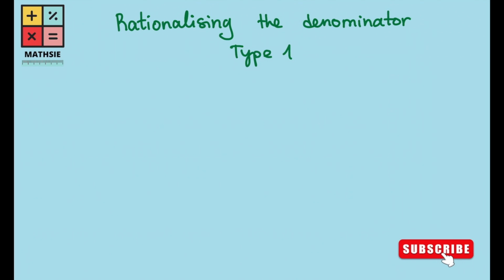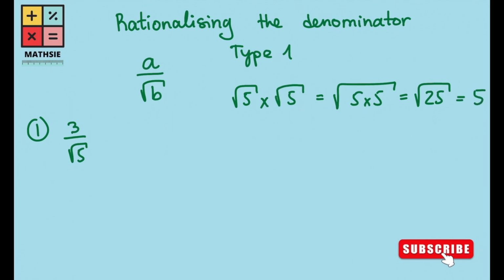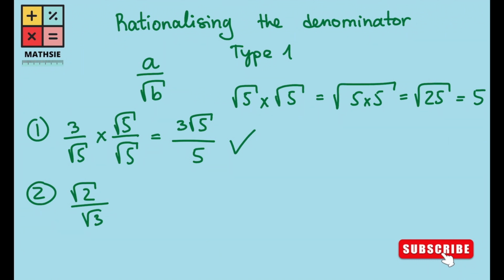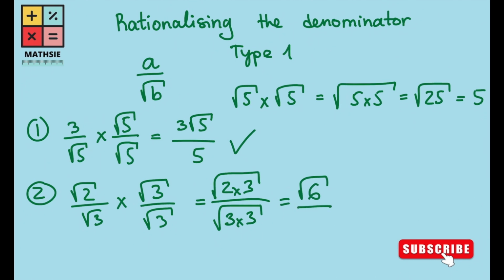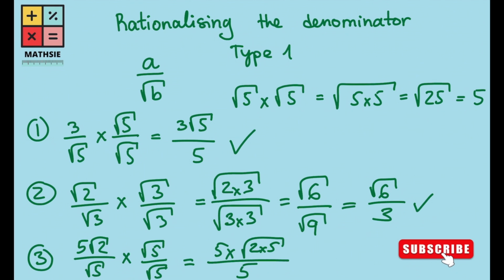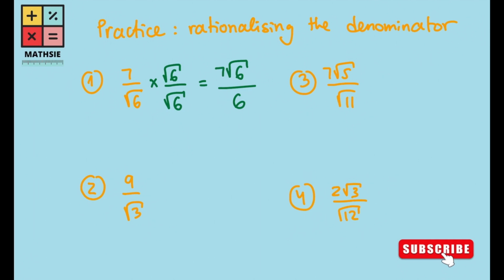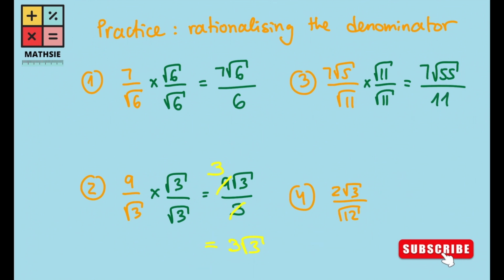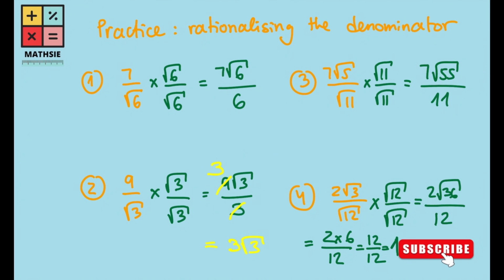Rationalising the Denominator - Part 1| Explained in 10 Minutes | GCSE Maths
In this video, we go over rationalising the denominator (Part 1) and do a few questions for practice.

💯 Watch the video and make notes
💯 Do the 4 questions for practice and mark your own work
💯 If you have any questions, please ask them in the comments section

I hope you find this video helpful! Enjoy!